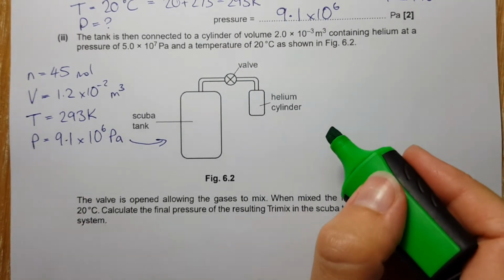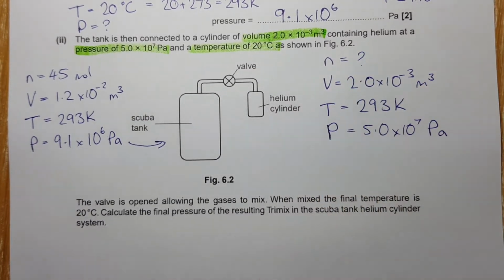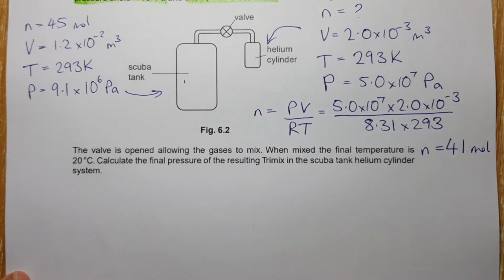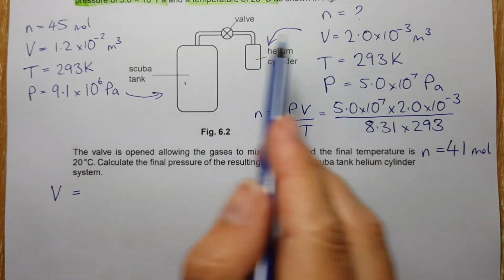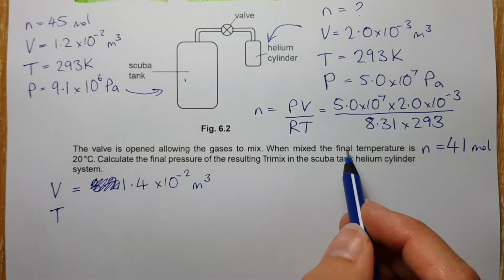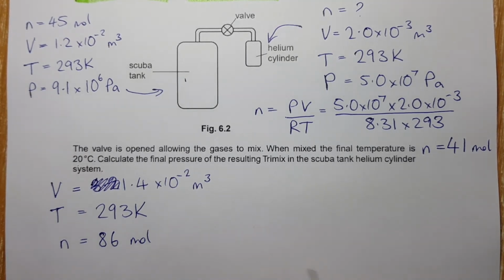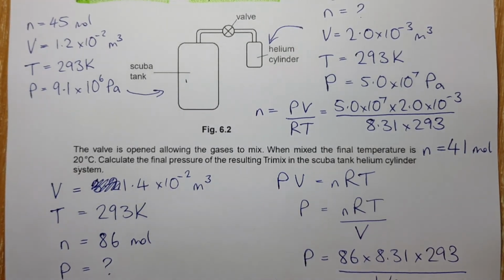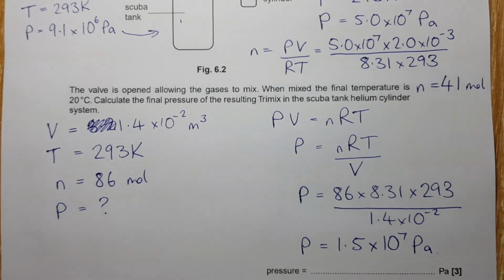Gas laws mixing question